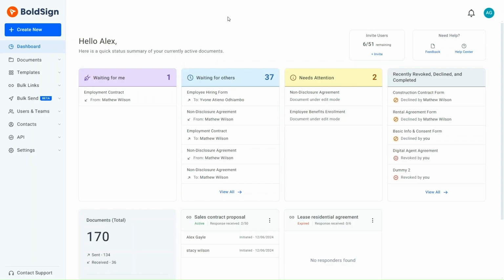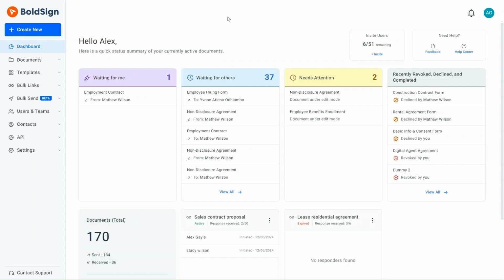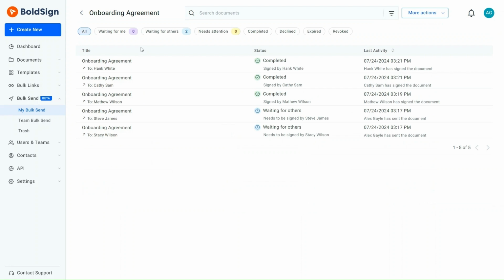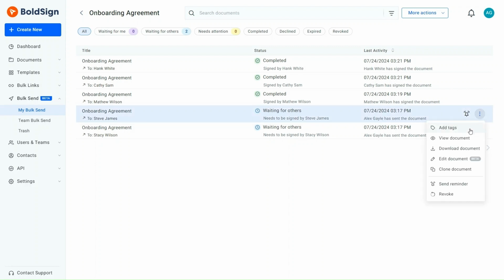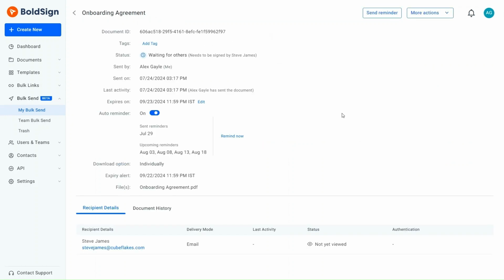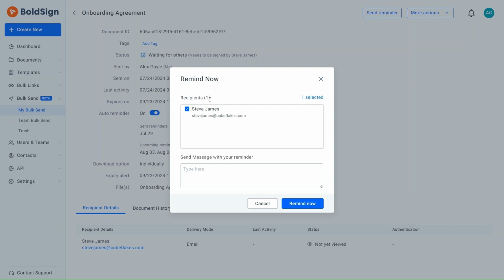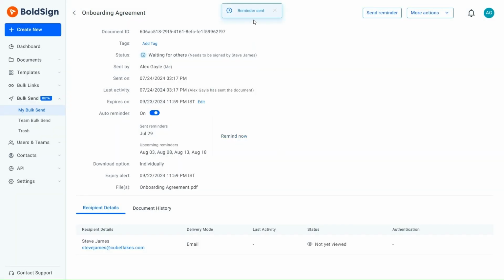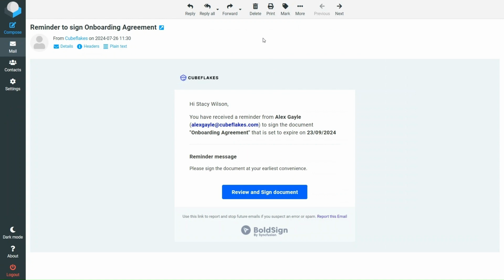How to Send Manual Reminders for Bulk Send Documents in BoldSign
This video will guide you through sending manual reminders to recipients of bulk-send documents in BoldSign. You will learn the step-by-step procedure for sending reminders to all recipients associated with bulk-send documents, without affecting auto-reminder settings. Additionally, the video will demonstrate different methods of sending reminders and show the type of reminder email that recipients of bulk=send documents will receive.

BOLDSIGN
Help article on how to send manual reminders for bulk-send documents in BoldSign

Transcript:
[0:00] Introduction
[0:10] About manual reminders
[0:44] Use case
[1:45] Send manual reminders to recipients of bulk-send documents
[3:10] Show the reminder email
[3:29] End note